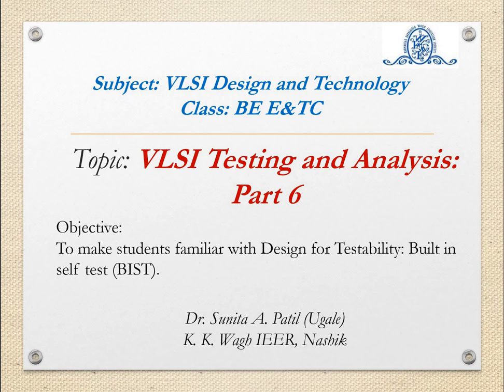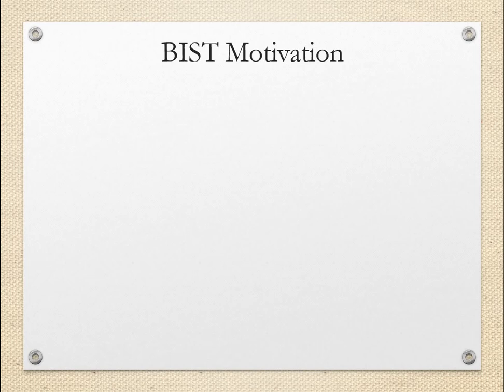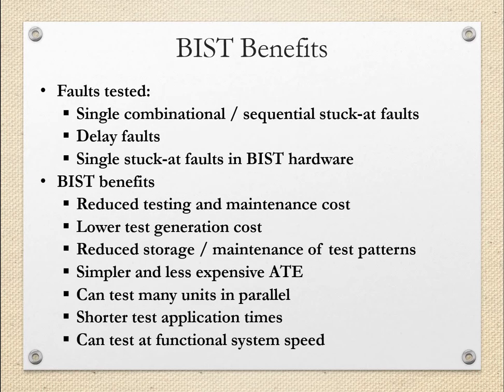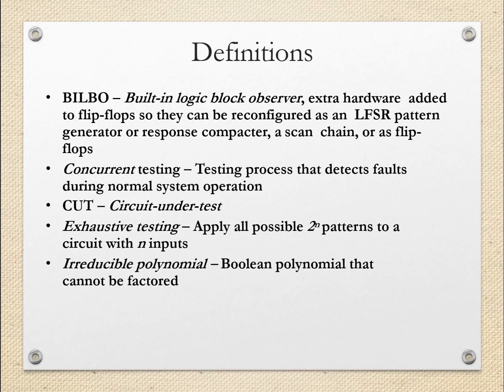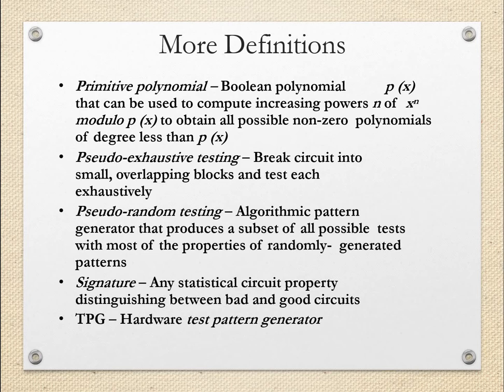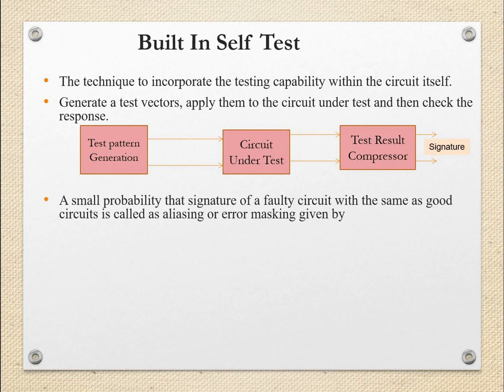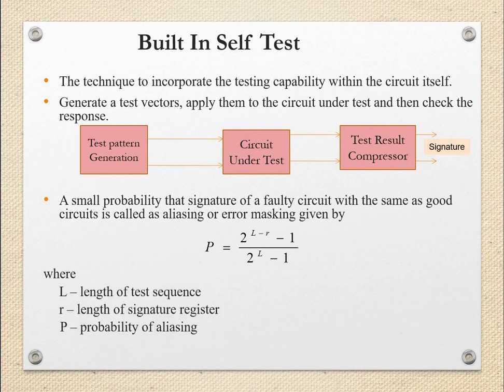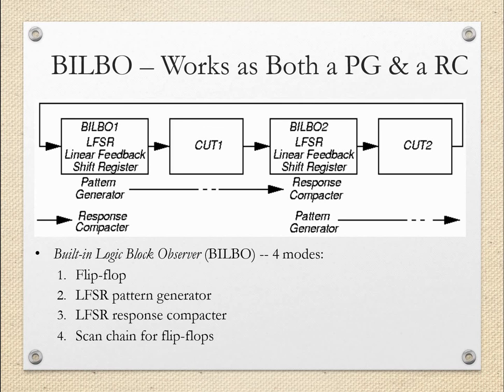VLSI U6 L6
VLSI Testing and Analysis- Part 6